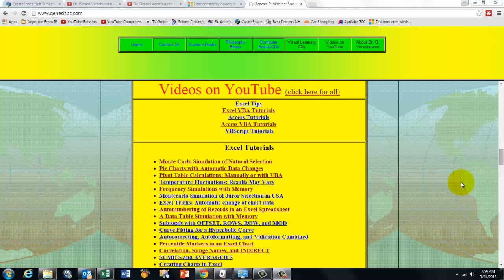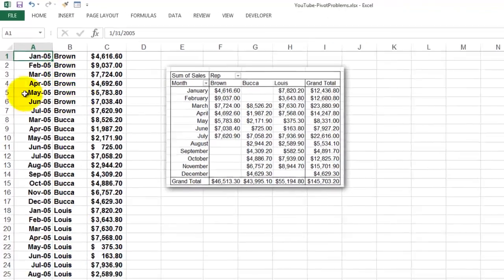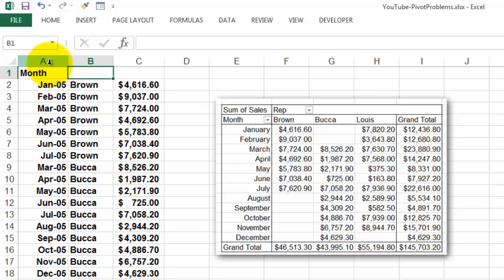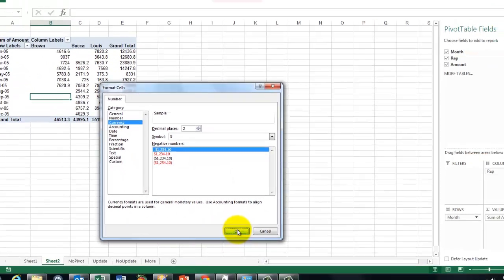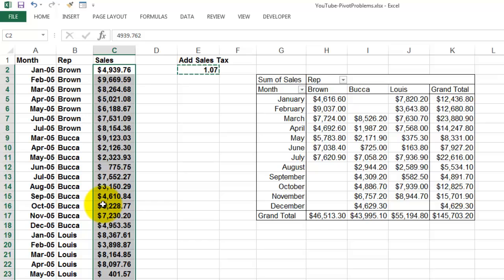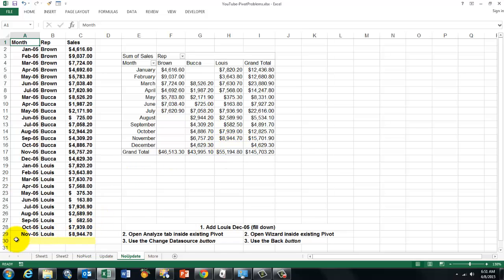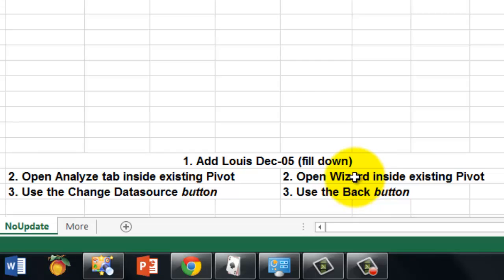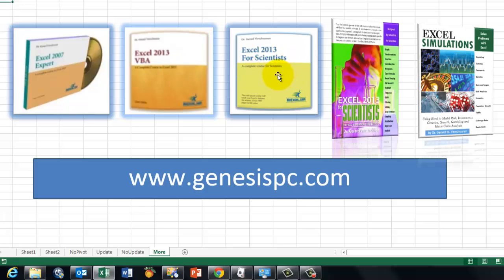How to Tackle Some Pivot Table Hurdles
Pivot Tables in Excel are great to analyze your data. However, often you do not get the results you expected. What are the most common problems when this happens?